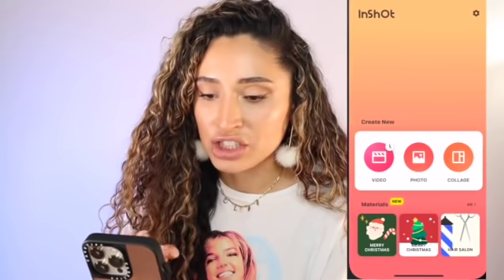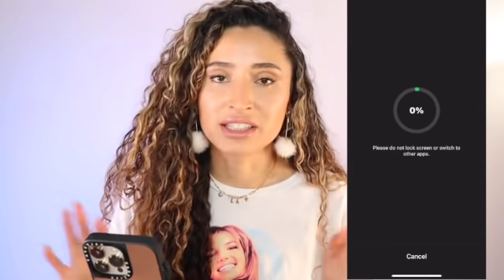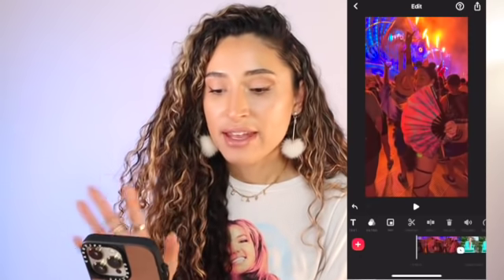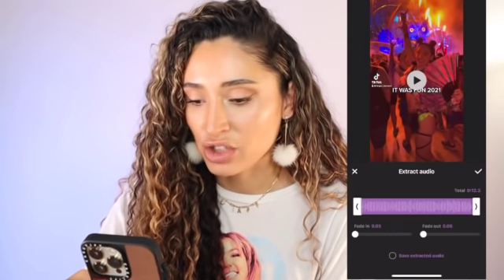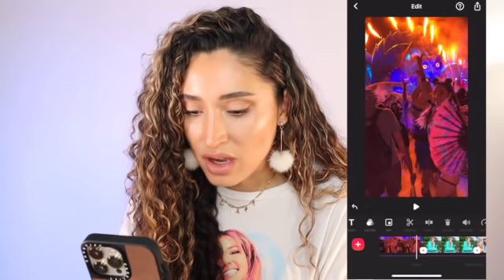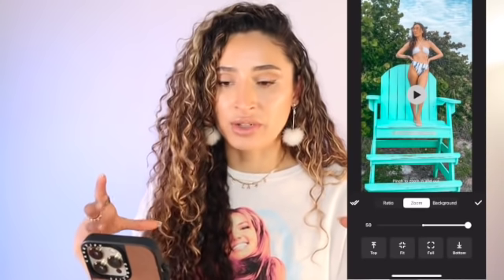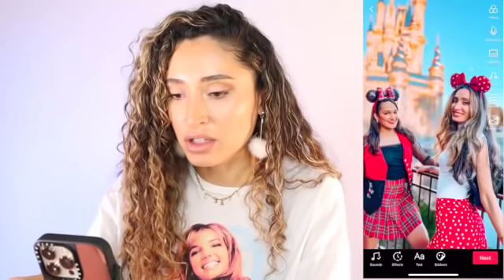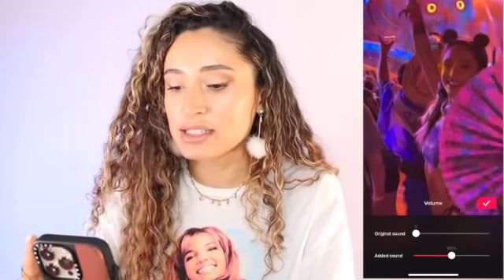2021 RECAP TIKTOK TREND TUTORIAL. HOW TO MAKE A TIKTOK TREND. EASY TIKTOK TUTORIAL.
Happy TikTok Tuesday!🥳 Today I'm showing you how to make a 2021 recap video for TikTok. I hope this TikTok tutorial helps!  I love staying up to date with all of the latest trends so make sure you're following me on TikTok and on IG!

Selfie stick tripod:

I AIN'T NEVER BEEN WITH BADDIE TIKTOK TREND TUTORIAL. HOW TO MAKE AND EDIT A TIKTOK TREND TUTORIAL

HOW TO MAKE THE INCREDIBLES "ELASTIGIRL" TIKTOK TREND. HOW TO MAKE A TIKTOK TREND. EDNA MODE TIKTOK

DOJA CAT "NEED TO KNOW" TIKTOK TREND TUTORIAL. HOW TO MAKE "NEED TO KNOW" TIKTOK TREND.

NICKI MINAJ "DID IT ON EM" TIKTOK TUTORIAL. HOW TO MAKE AND EDIT A TIKTOK TREND. TIKTOK TUTORIAL

GIVE ME ALL YOUR NUMBERS SO I CAN PHONE YA TIKTOK TUTORIAL. MISSY ELLIOTT TIKTOK TRANSITION TUTORIAL

IF I CAN'T HAVE YOU NO ONE CAN TIKTOK TUTORIAL. HOW TO MAKE A TIKTOK TRANSITION. TIKTOK TUESDAY

"KISS ME MORE" DOJA CAT TIKTOK TREND. HOW TO MAKE AND EDIT DOJA CAT TIKTOK TREND. TIKTOK TUTORIAL

Song: 7clouds - Dreaming (DigitalTek Remix)